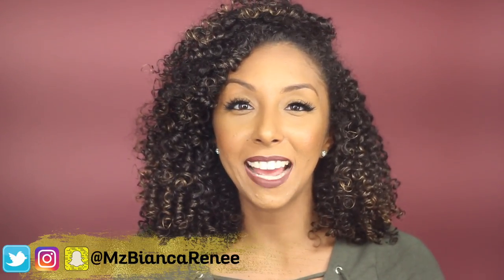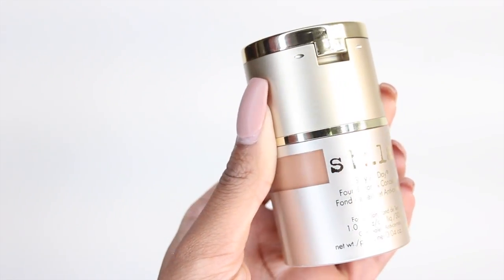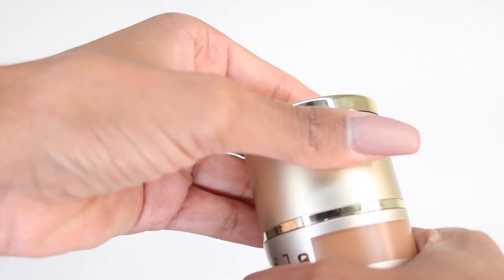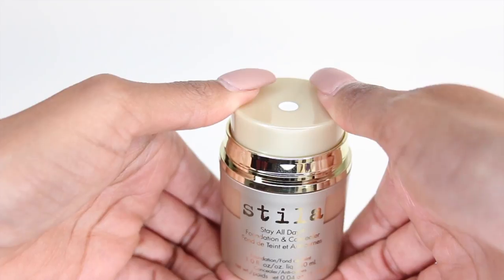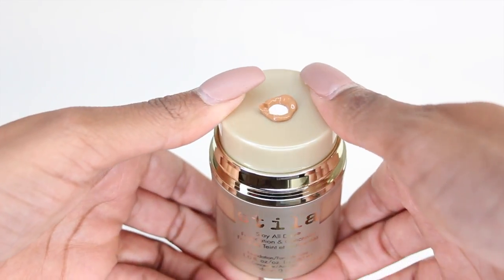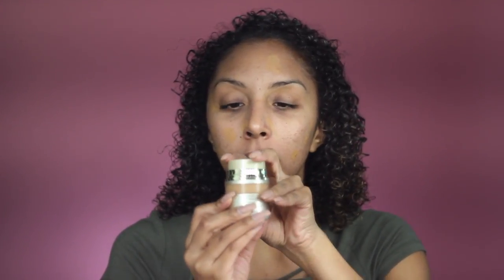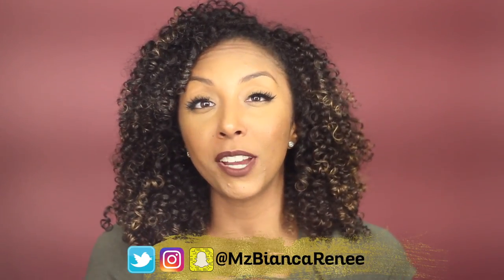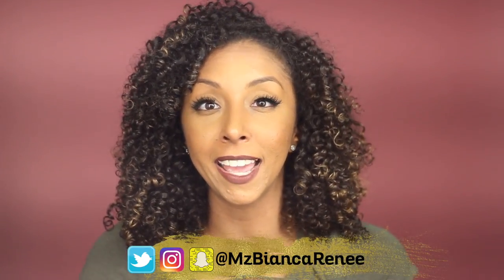STILA Stay All Day Foundation Review! Foundation Friday! | BiancaReneeToday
WHOA! Stila definitely wins the most unique packaging award! Concealer AND Foundation in ONE!? Awesome! But. how well does it work on Oily Skin?. Let's find out.

Stila Stay All Day Foundation - $40 at Sephora